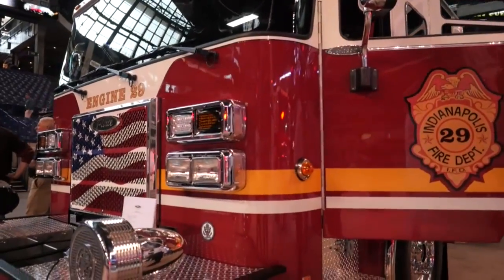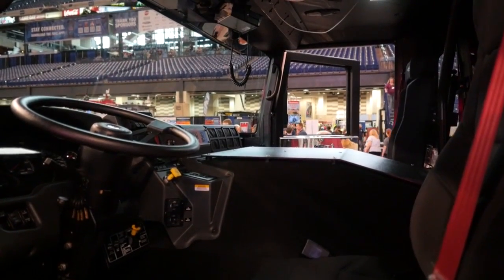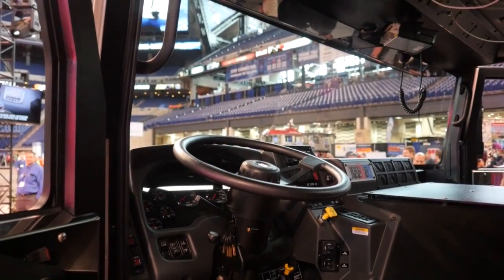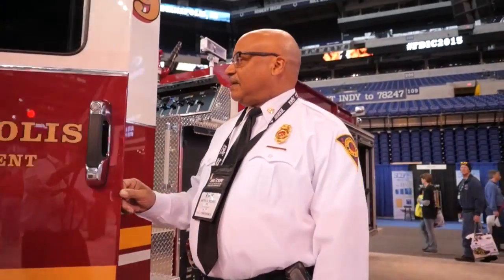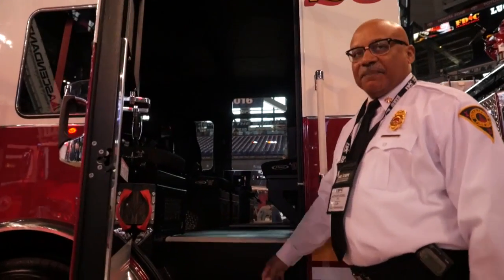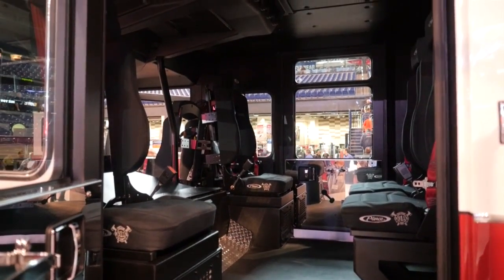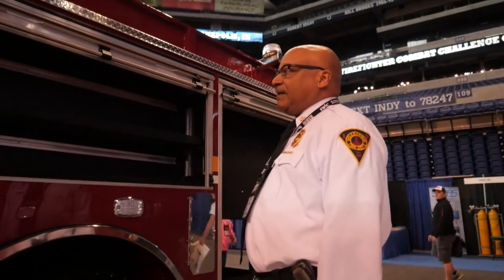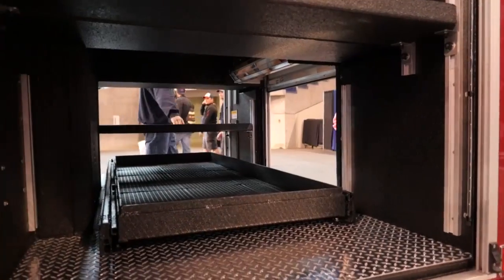Indianapolis Saber® Pumper – FDIC 2015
Arthur Borel, Deputy Chief of the Indianapolis Fire Department gives you a quick glance of their new Saber pumper. View the truck specs below:

Chassis:
• Saber chassis, 70” cab with 10” raised roof
• Front Axle: Dana D-2000F, 18,000 lbs.
• Rear Axle: Dana S23-170, 24,000 lbs.
• GVW Rating: 42,000 lbs.
• Frame Rails: 10.25”
• Engine: Cummins ISL9, 450 hp, 1250 torque
• Transmission: Allison EVS 3000
• Wheelbase: 204.5”
• Overall Height: 9’ – 9”
• Overall Length: 33’ – 5.5”
• 6-person cab seating capacity
• Bumper: 26”
• Forward roof cab design

Pumper Body:
• 152” Aluminum body
     o AMDOR roll-up doors
     o Adjustable shelves, 500 Ib. capacity
     o (3) Double storage compartments for air bottles
• Tank: 500 gallon
• Pierce Control Zone™ 45” Pumphouse
     o Top mount with 19” walkway
• Plumbing: Stainless steel
• Valves: Akron 8000 Series
• Pump: Hale 2000 GPM, single stage